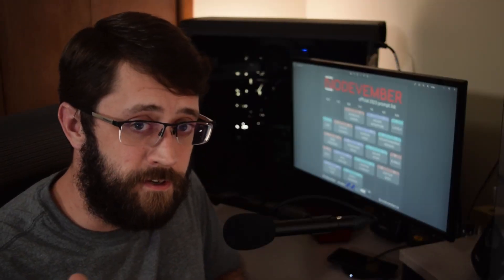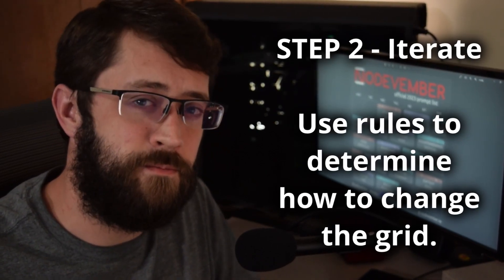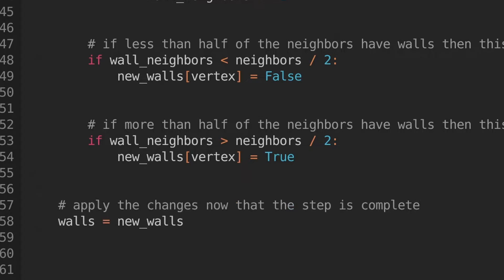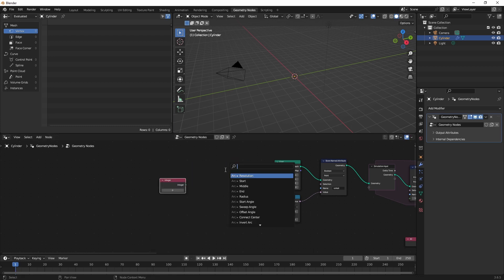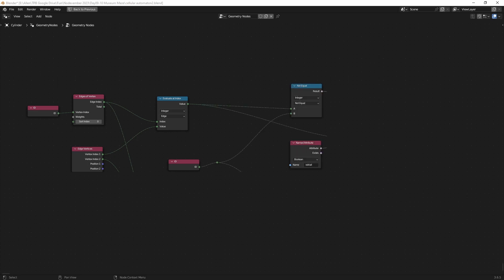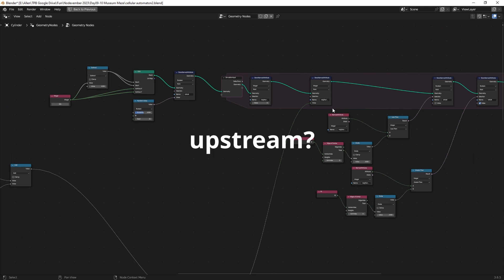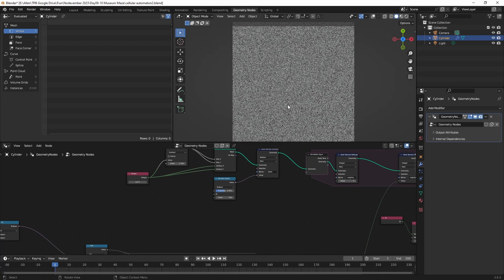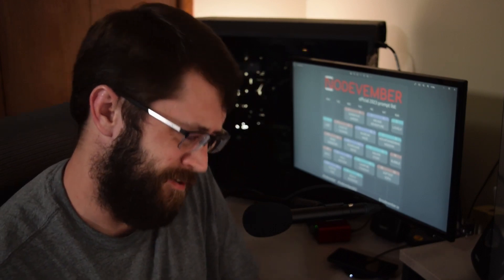2D Cellular Automata Using ONLY Geonodes - Nodevember 2023 - Day 9-10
Maybe it belongs in a museum...

I'm sure that there is a cleaner way to represent all of this.